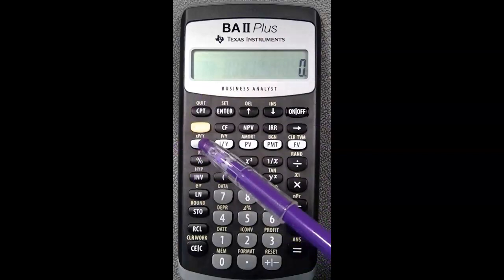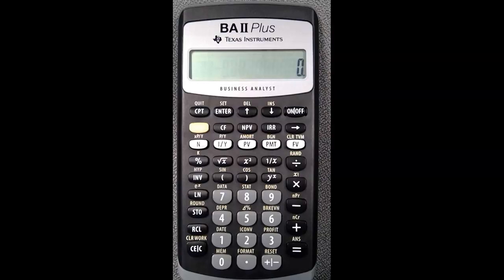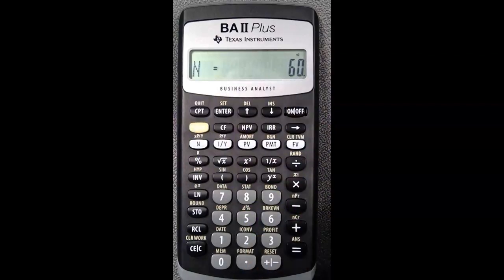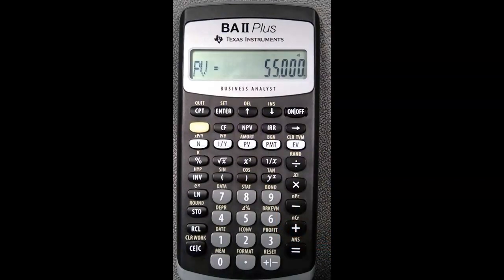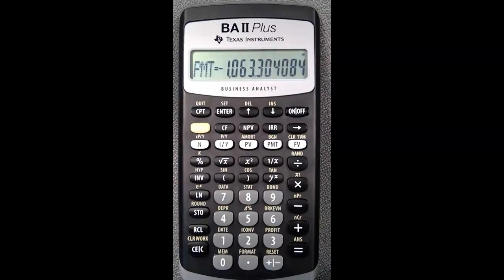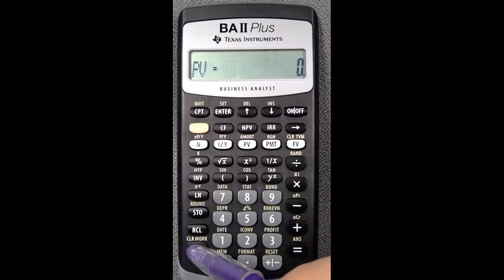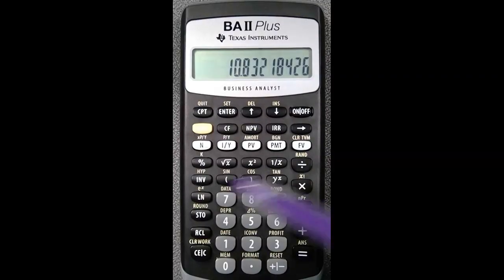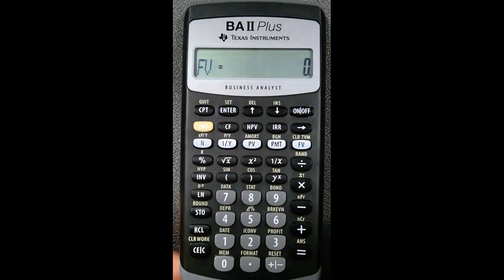10-1 Financial Calculator